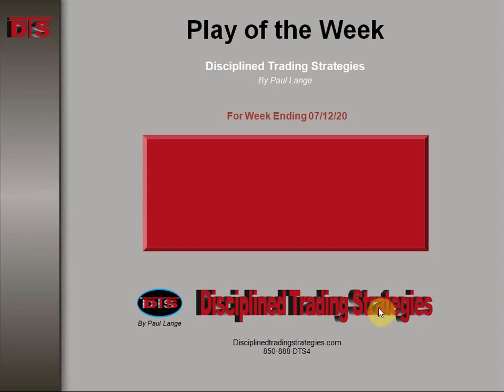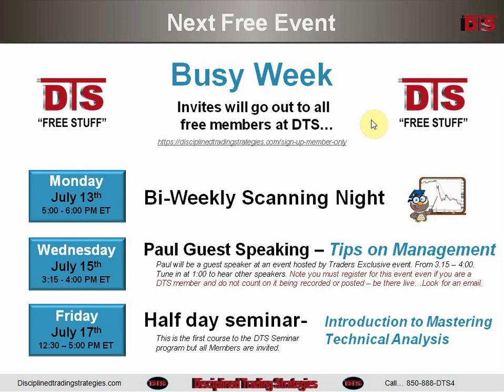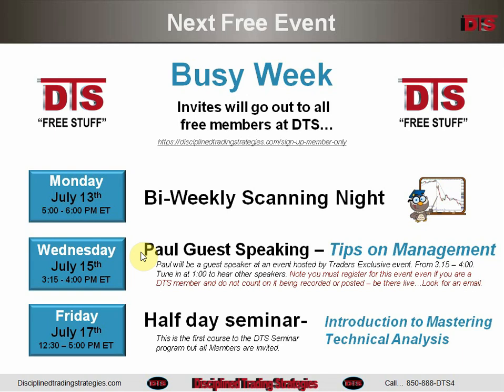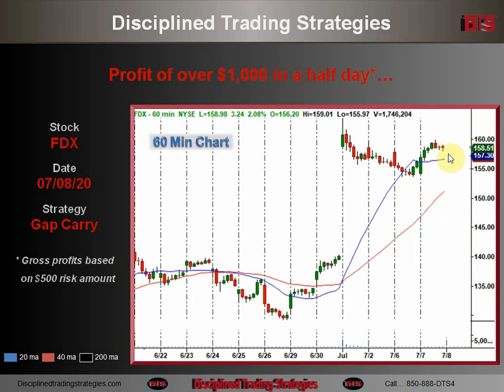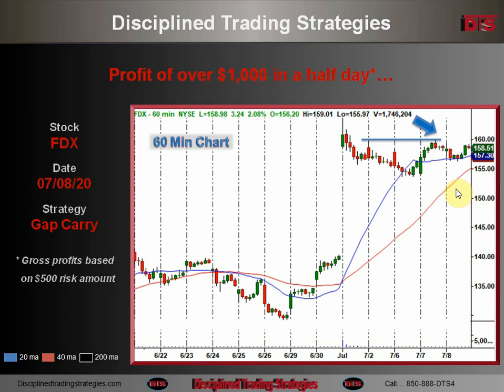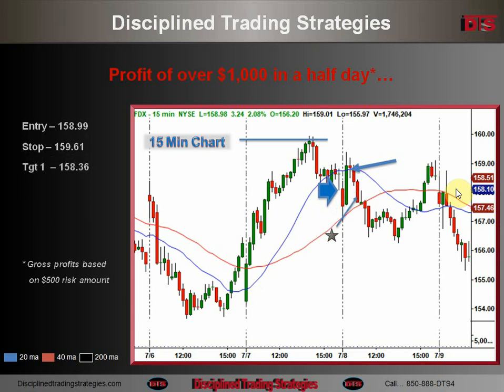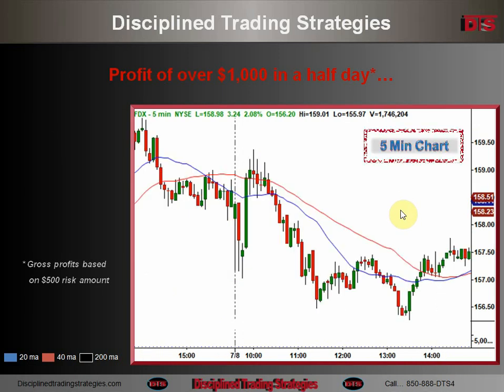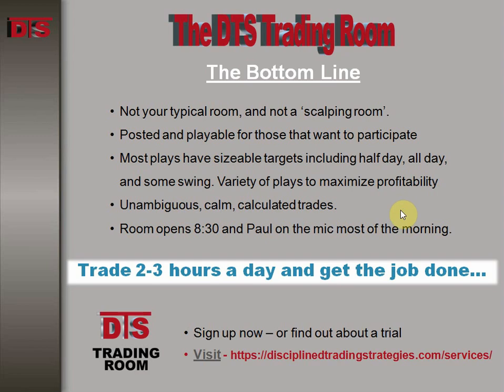Less than average moves makes nice money on FDX 07-12-2020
This was a short play as a day trade on fdx based on the hourly and daily chart which had gapped up a few days prior. It emphasizes making money from normal everyday stock moves, using great entries.